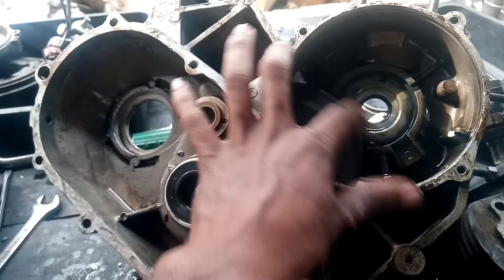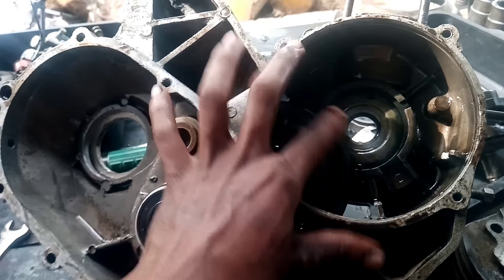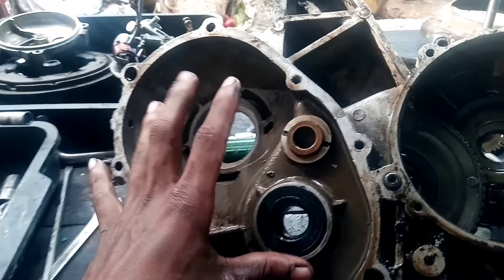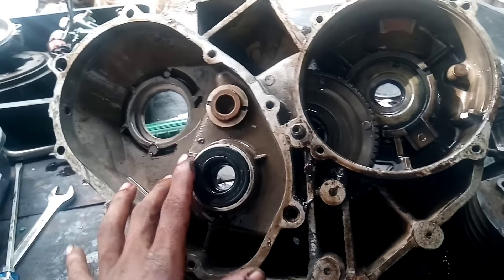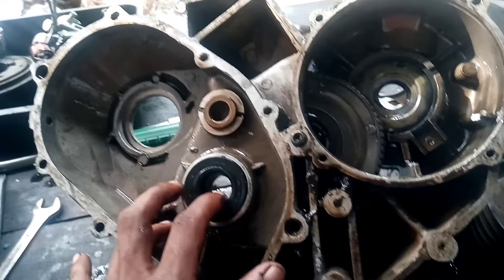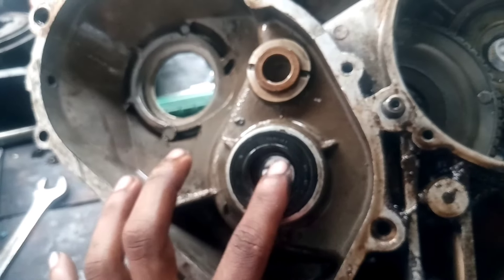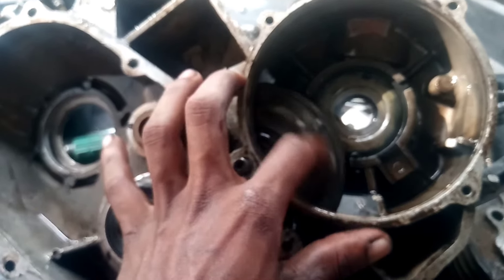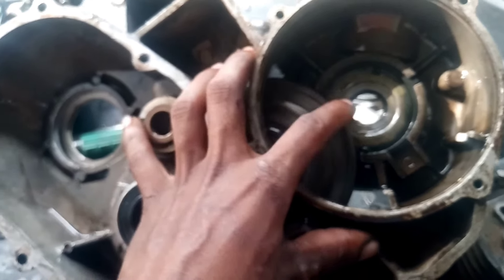වීල් එකෙ එන්ජින් ඔයිල් අඩු වෙලා ඩිපරන්සල් ඔයිල් වැඩි උනාද මෙන්ම හේතුව ?